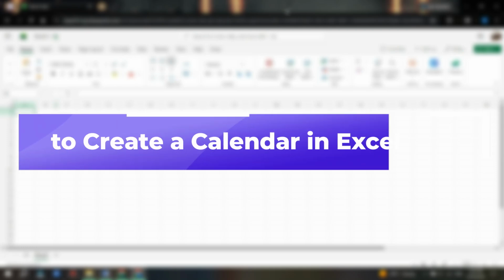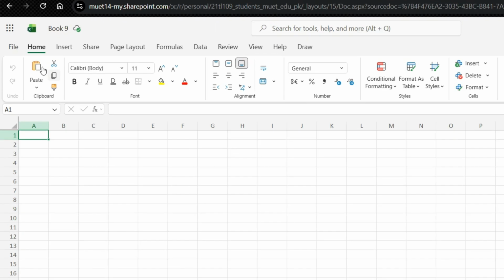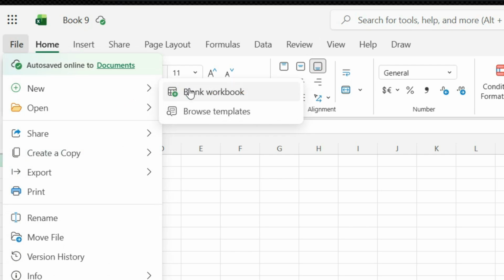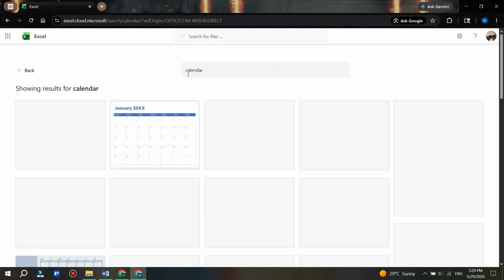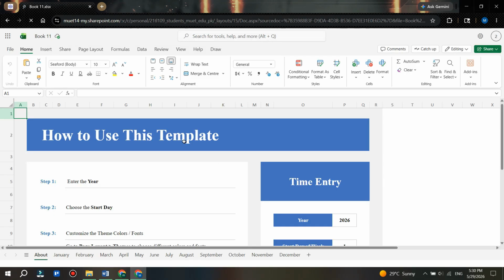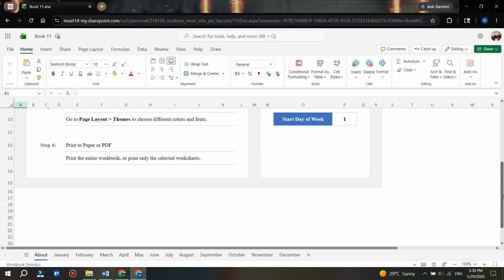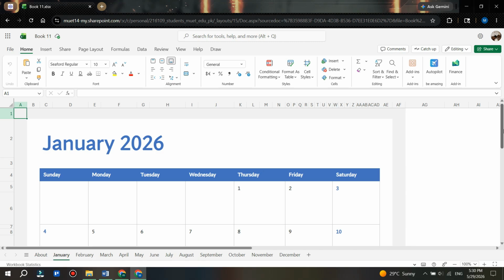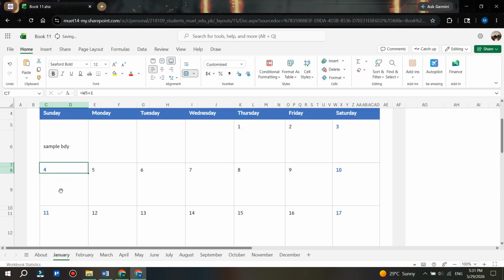How To Create A Calendar In Excel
In this video, you'll learn exactly how to create a calendar in Excel step-by-step.